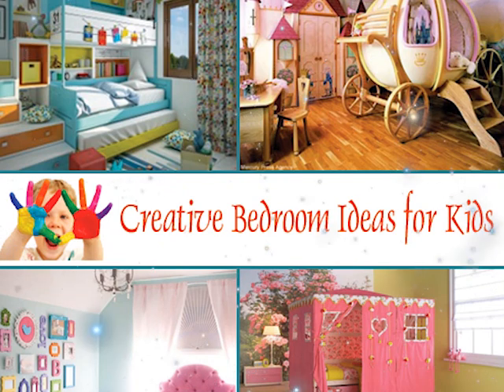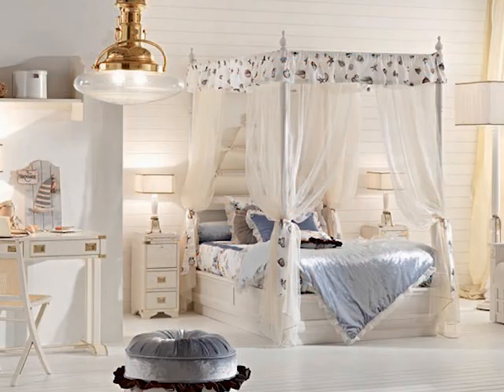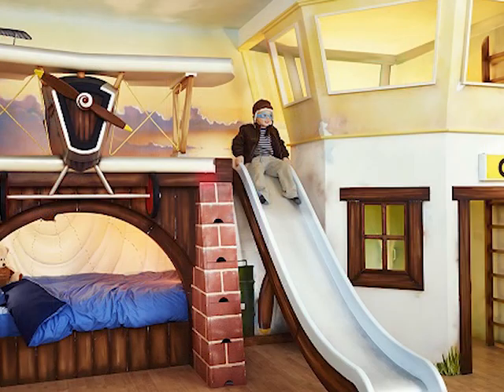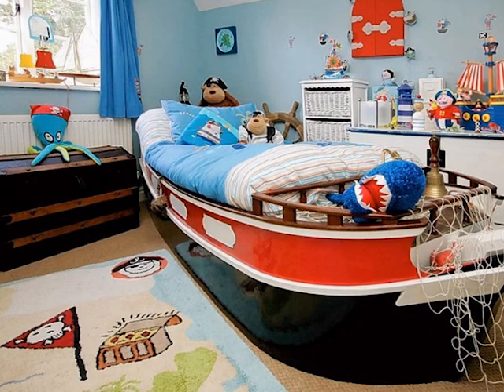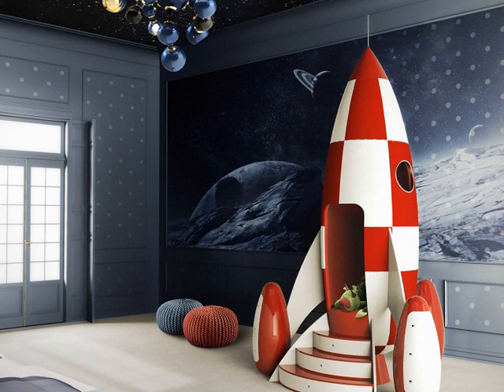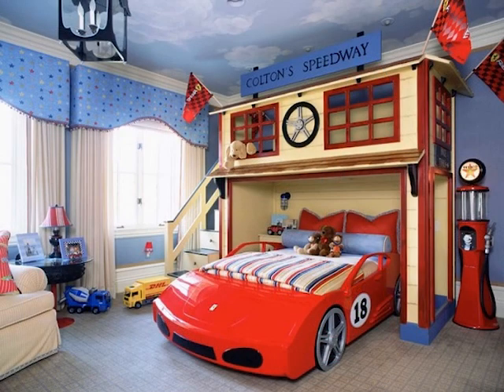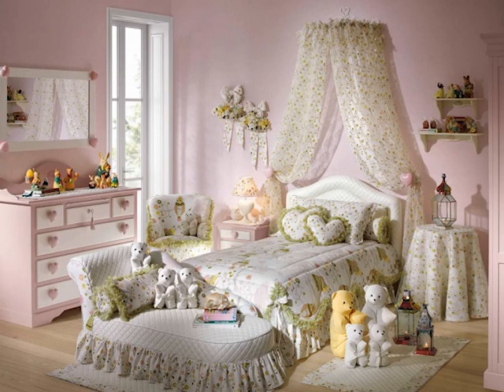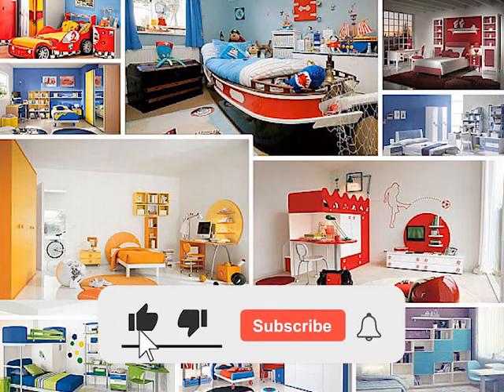Top 10 best *Children's Bedroom* Ideas in India (2021) INTERIOR DEGREE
Foldable Wardrobe
Ancient Clock
Light wire
Wax light
Krishna hand craft
Mandala craft
Mumma ka kitchen
Dream cathcher
wall hanging
Metal kanha

In this video i have given information about the top interior decor ideas for the kids bedroom, for son and for daughter, many unique and interesting design ideas for the kids bedroom which will enhance the child's childhood.
Watch the video and share it to your loved ones.